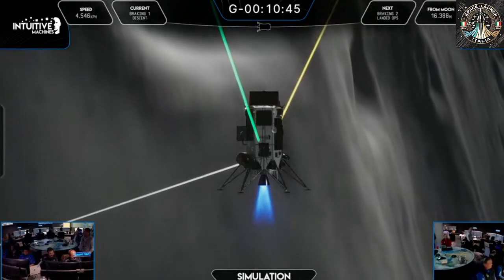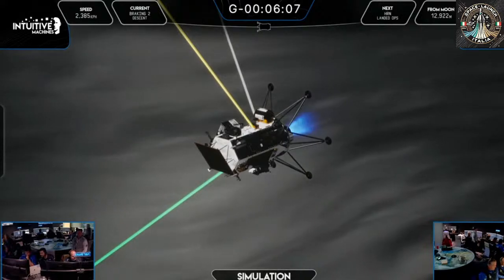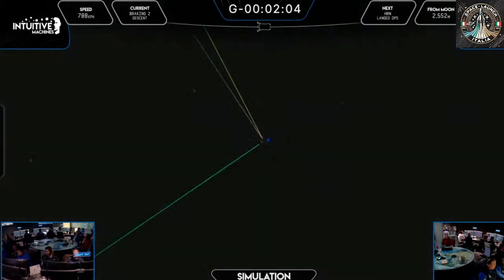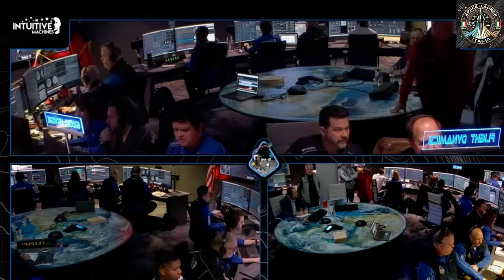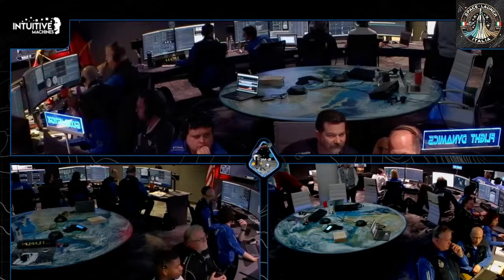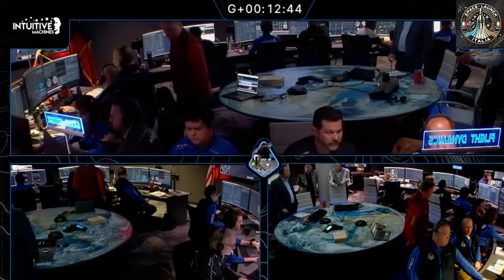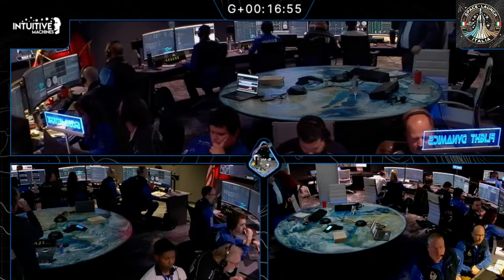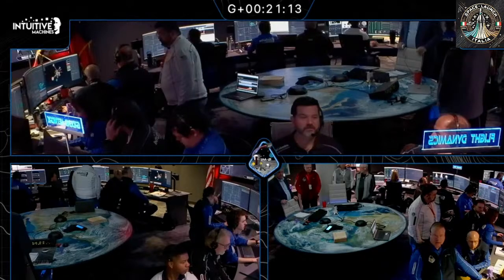ATTERRAGGIO DEL MODULO LUNARE INTUITIVE MACHINES-2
SEGUIAMO IN DIRETTA L'ATTERRAGGIO DEL MODULO LUNARE DI INTUITIVE MACHINES